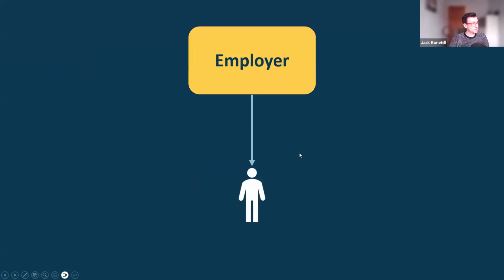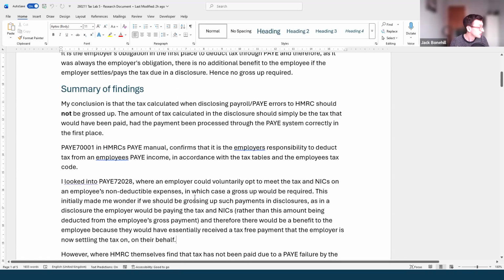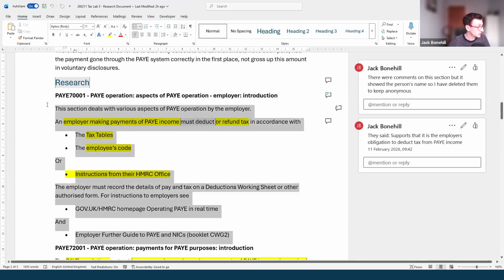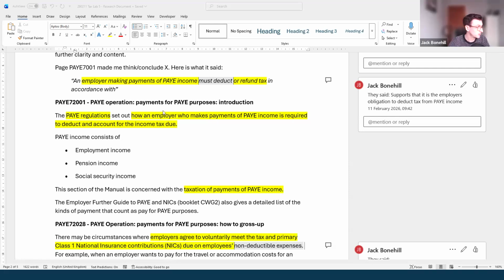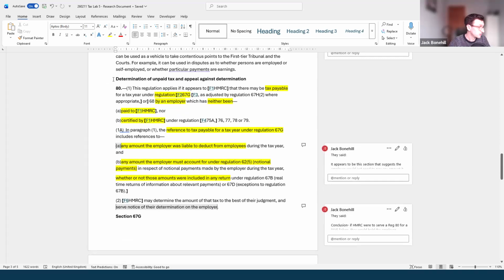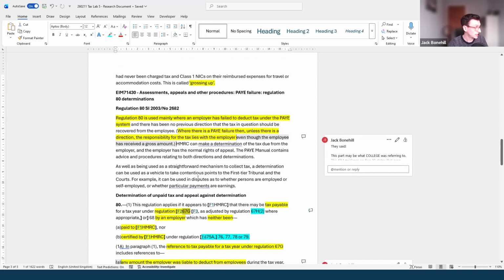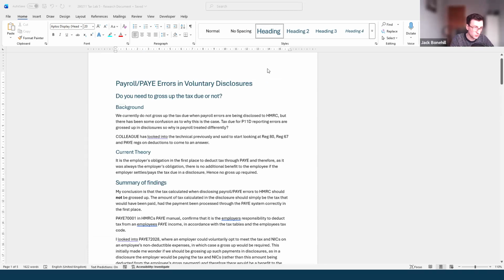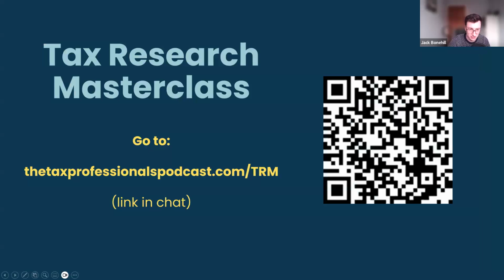Tax Lab 5: Tips to Improve How You Document Your Tax Research and Your Technical Analysis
Topic:
Tax research: analysis, documenting and reviewing.

Purpose:
To help you improve your documented technical analysis and research, particularly when dealing with complex tax positions.

Scenario:
A Tax Assistant has carried out research to determine how a tax liability should be calculated in the following situation:

An employer should have deducted income tax from payments made to an employee through PAYE but failed to do so correctly at the time. As a result, the employer now owes income tax to HMRC — but how should the liability be calculated?

The Tax Assistant researched, reviewed and analysed relevant tax legislation and guidance but found the research challenging and was not fully confident in their conclusion.

They documented their findings, and during this session, I will review their research document live.

What we covered:
Toughts, tips and advice in relation to:

1. How the tax research could be documented more clearly and effectively

2. How the technical analysis could be strengthened

3. What additional research or considerations might be needed to reach a more robust or complete conclusion